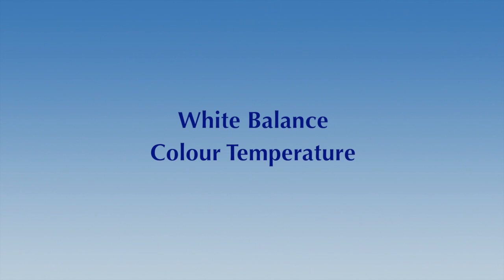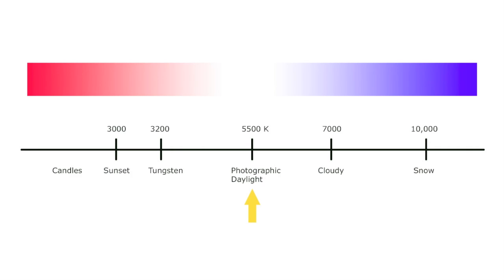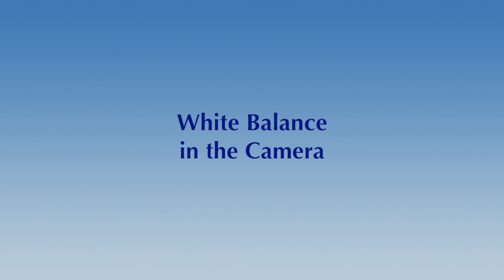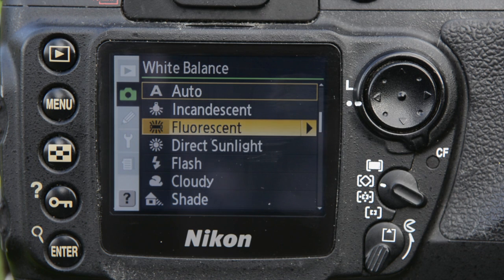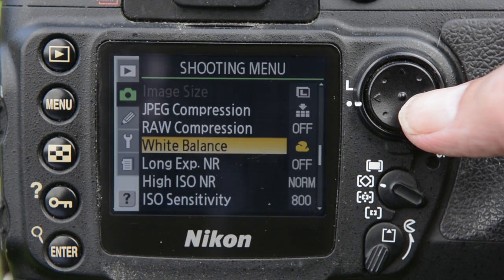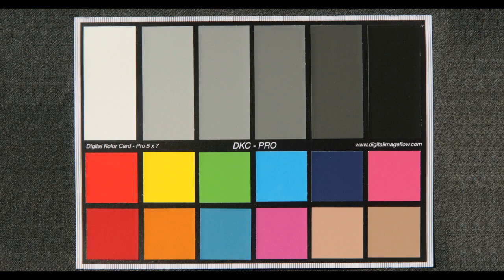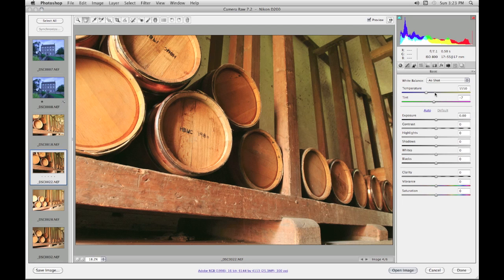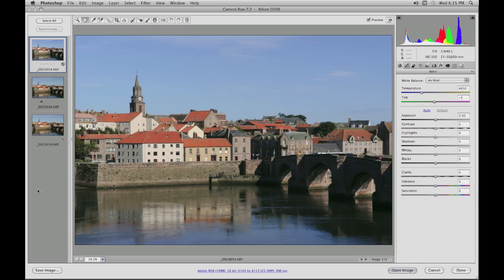What is White Balance and What is Colour Temperature?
Descriptions of white balance and colour temperature. What they are in photography and how to use them to get accurate color images.